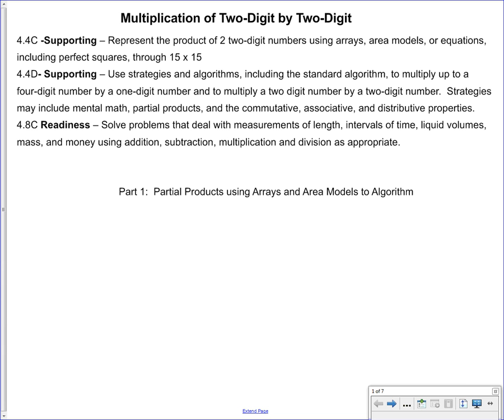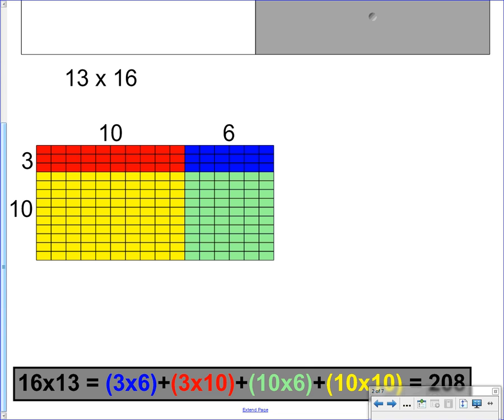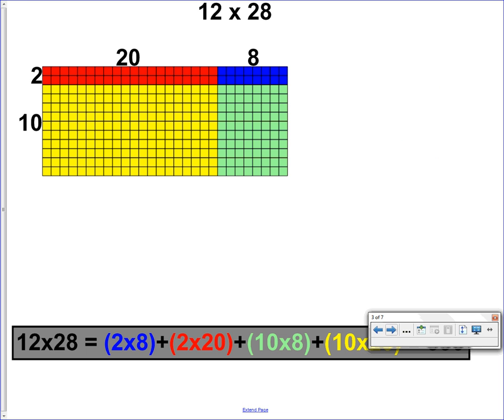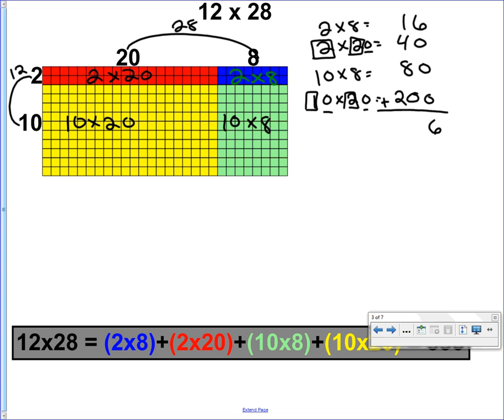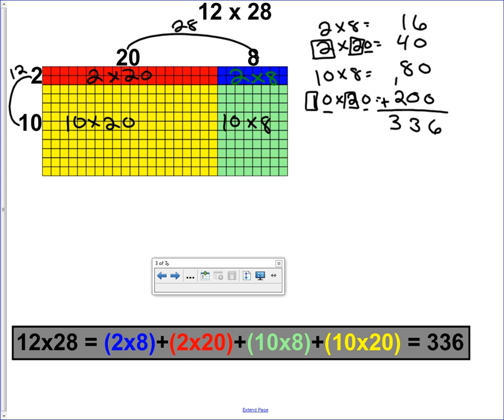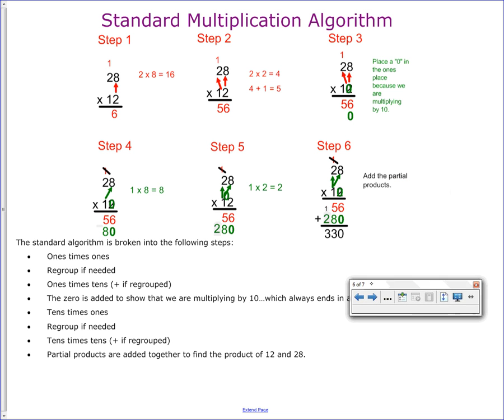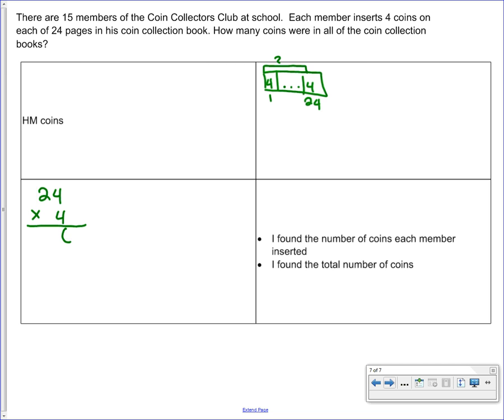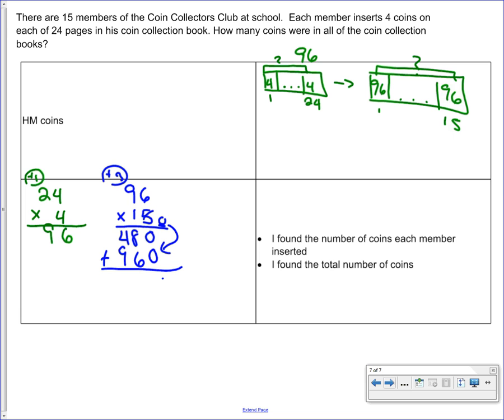2 by 2 multiplication